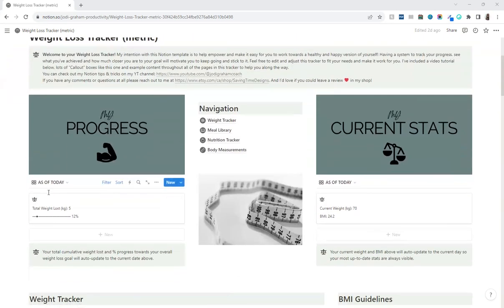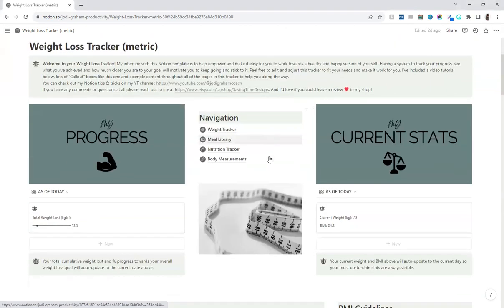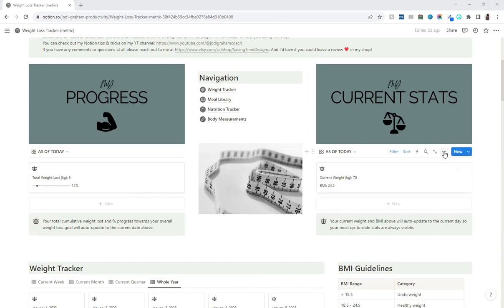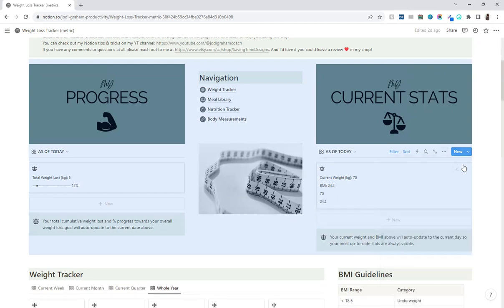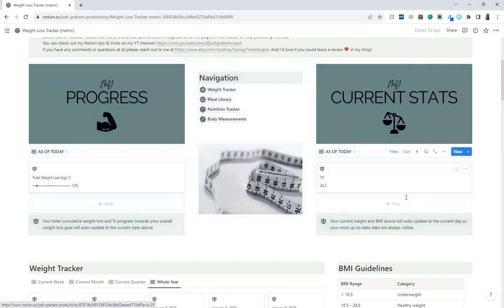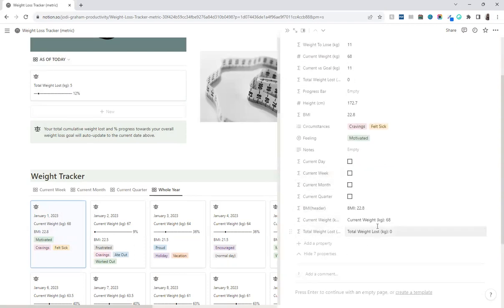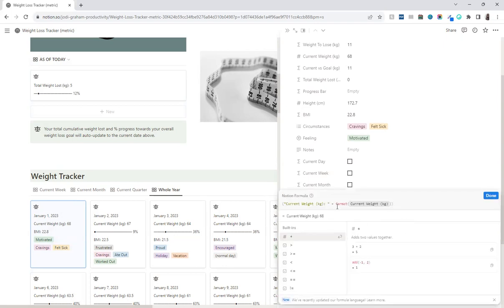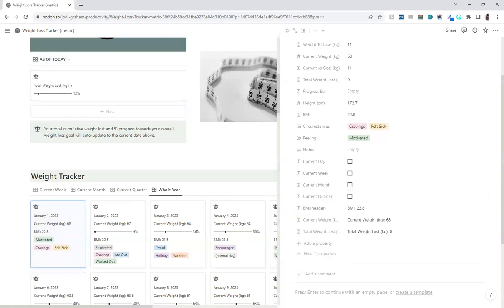How to use the concat formula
Check out how to use the concat formula in Notion databases to add context to your numbers (it's so easy!)